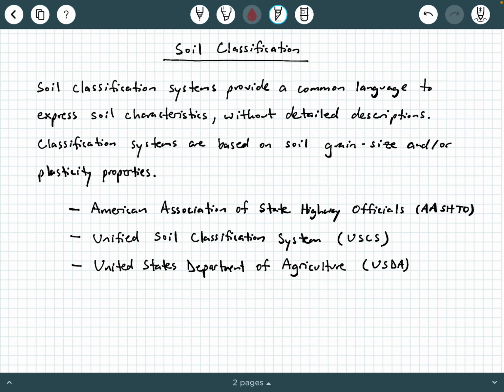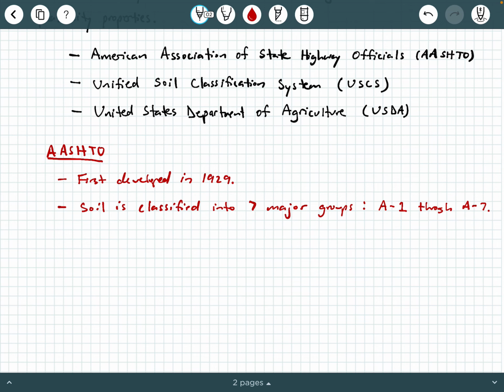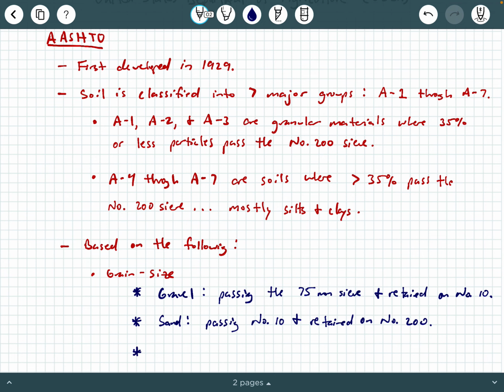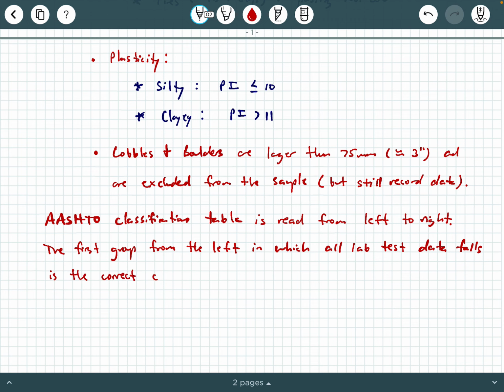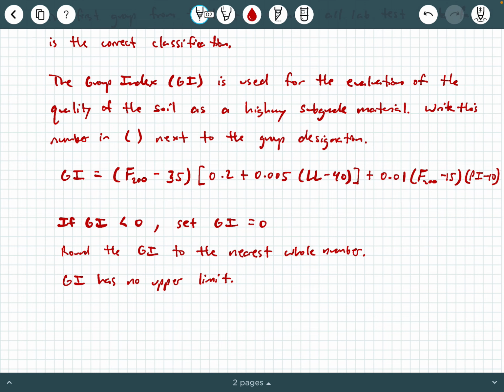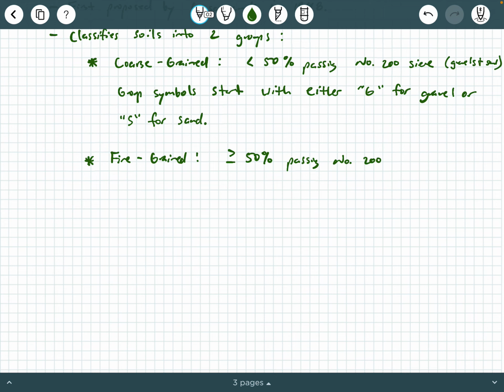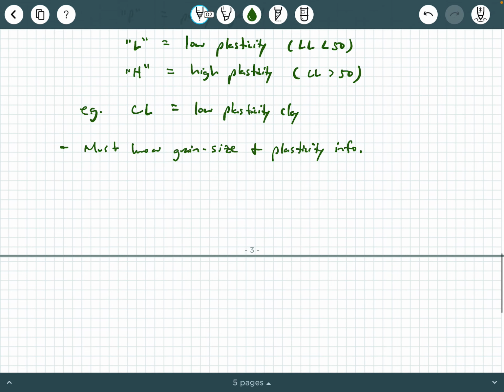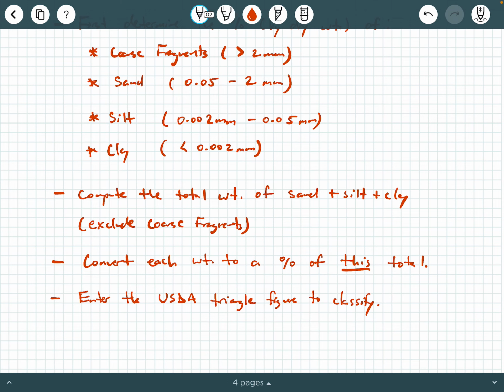Soil Classification Background Information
In this video we give some background information on Soil Classification systems/processes.  We go over AASHTO, USCS, and USDA systems of soil classification.